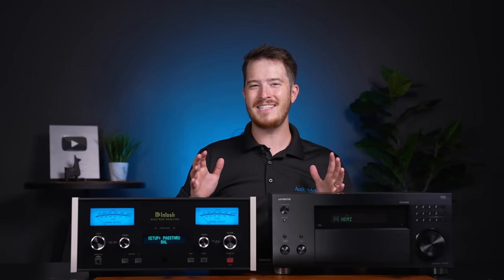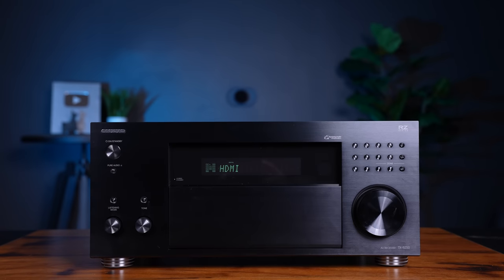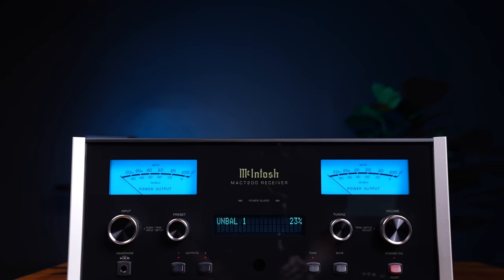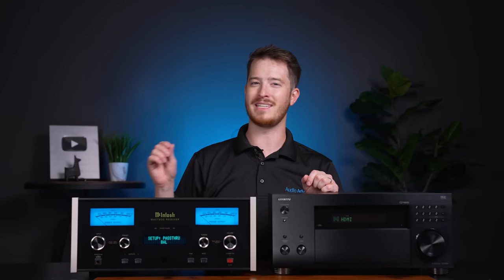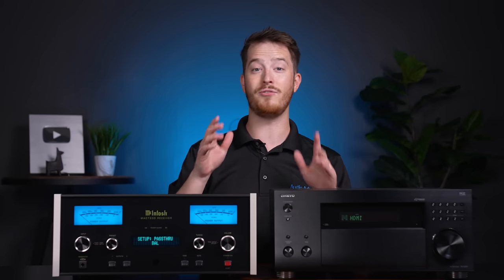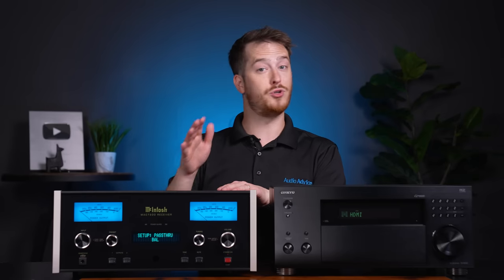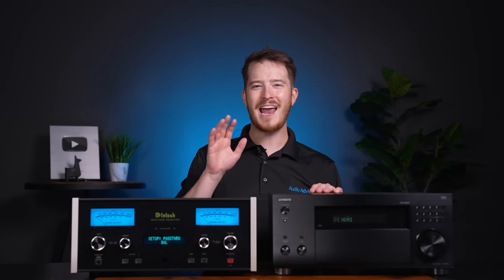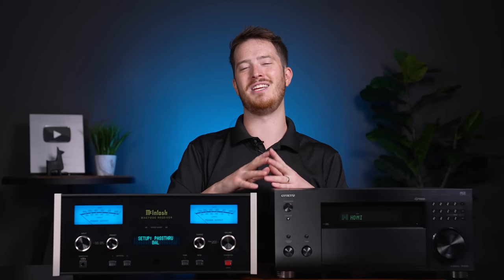Home Theater Bypass Explained | How to Get Great Two-Channel Audio in Your Home Theater!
Ever since the birth of home theater, there has been a chasm between having a great-sounding two-channel stereo system and a home theater surround sound system in the same room.  Audiophiles cringed at the idea of listening to their vinyl, CDs, or digital music files through a less-than-ideal home theater receiver.  And on the other hand, some home theater enthusiasts who wanted to dive into the world of high-res music or analog wondered how this could work with their home theater setup.

In the early days of surround sound, accomplishing this goal was daunting and might involve combining two systems, then physically moving cables around, which was extremely inconvenient.  Then, the makers of better-sounding two-channel audio gear recognized this need and added a new feature to their products that made it all simple as could be.  That new feature had several different names depending on the brand, but they all did the same thing, which we will call the home theater bypass.

0:00 Home Theater Bypass
1:03 Why Implement Home Theater Bypass into Your System?
3:13 Scenario 1
3:33 Scenario 2
3:58 How To Connect Them Up!
5:06 So How Does All This Work?
6:31 Conclusion